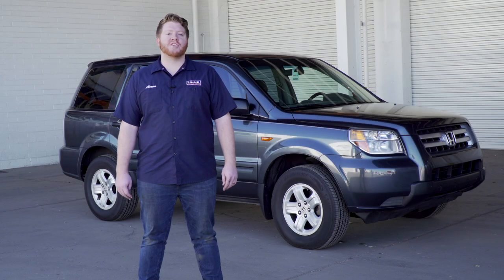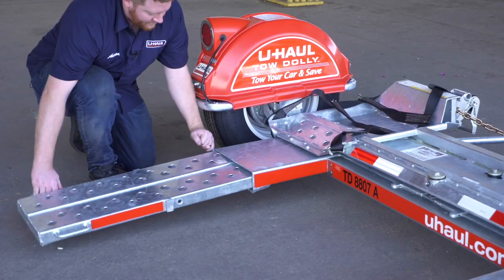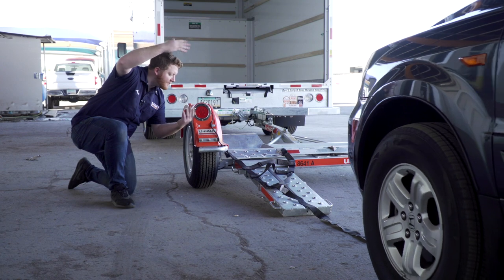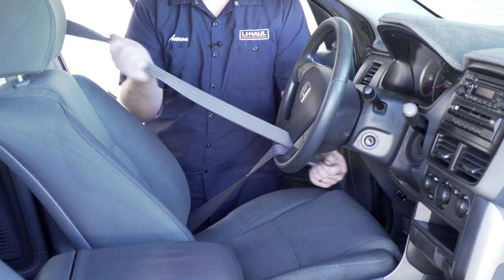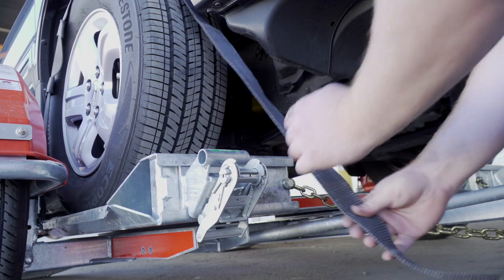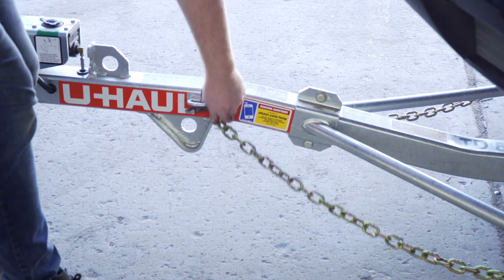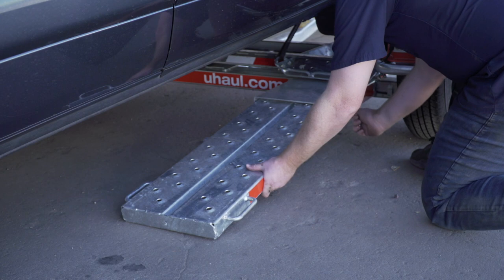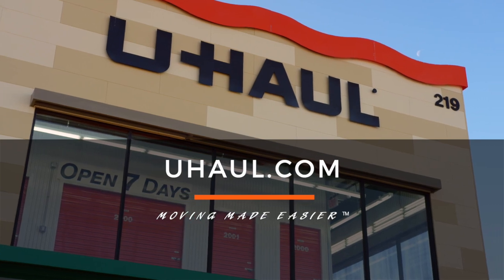Loading a 2004 Honda Pilot (FWD) On a U-Haul Tow Dolly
This video covers how to load your 2004 Honda Pilot on A U-Haul Tow Dolly. Learn how to load your 2004 Honda Pilot from a U-Haul professional. With our step-by-step instructions, you can complete the loading of your vehicle on a U-Haul Tow Dolly.

To rent this Tow Dolly and other towing accessories for your 2004 Honda Pilot,